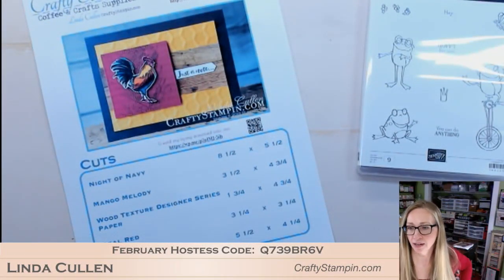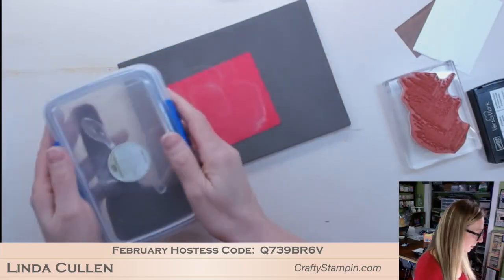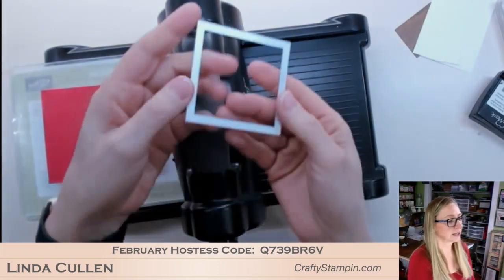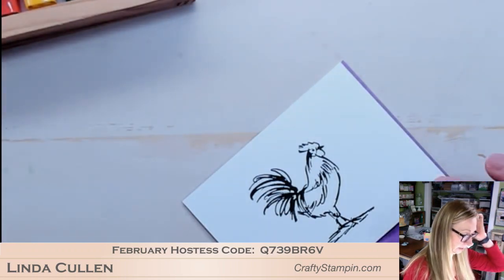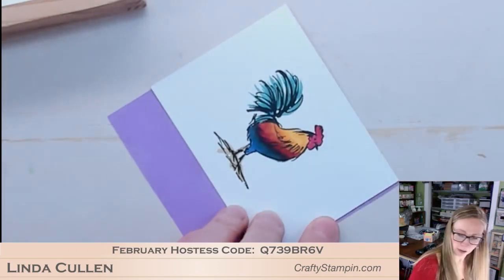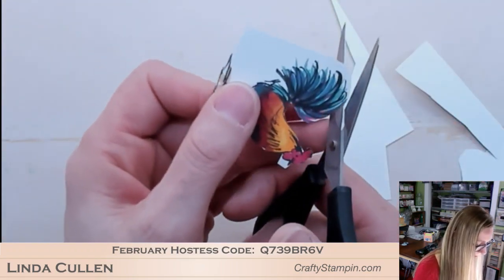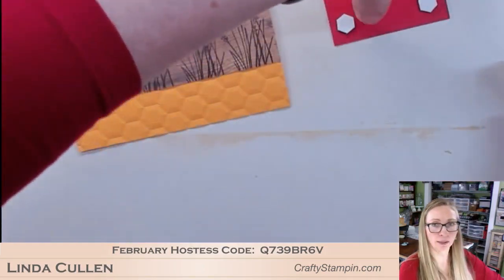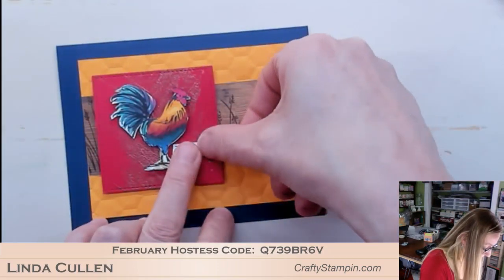Coffee & Crafts Class: Home to Roost Note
We will be making a fun card with the Home To Roost Sale-a-bration stamp set when you join me for today's Coffee & Crafts, my live card making tutorial workshop!! Grab your morning beverage and let's make something special! I use all Stampin’ Up! supplies, and love to throw in fun techniques and useful tips. Let me show you how easy it is to make something wonderful.

Coffee & Crafts Recap & PDF post (available after the broadcast)

Supplies:

Night Of Navy Stampin' Blends Markers Combo Pack [144040] - Price: $9.00

Linda Cullen
Stampin’ Up! Independent Demonstrator